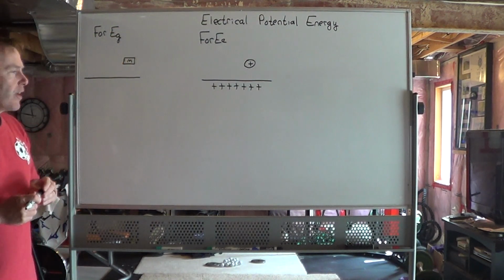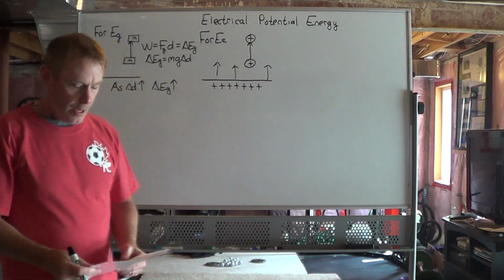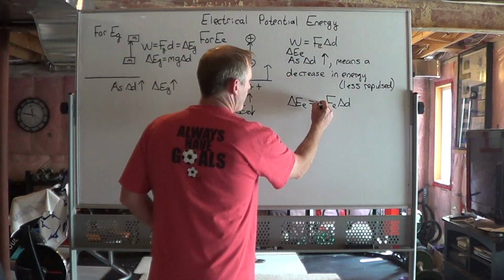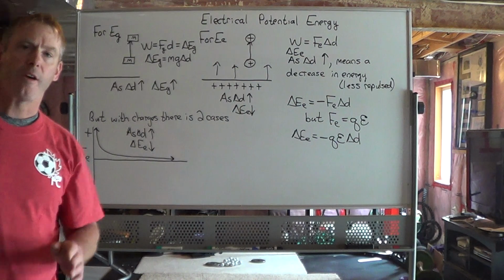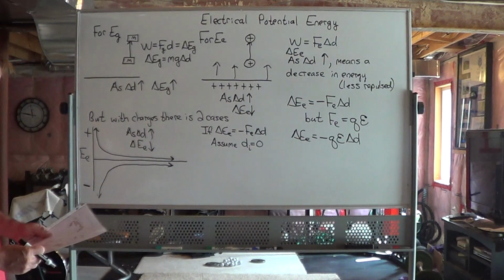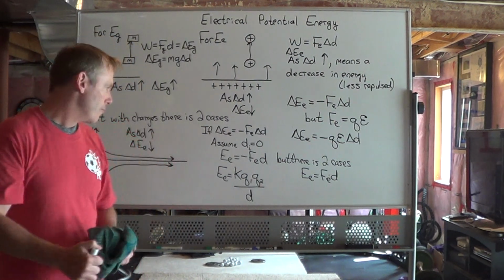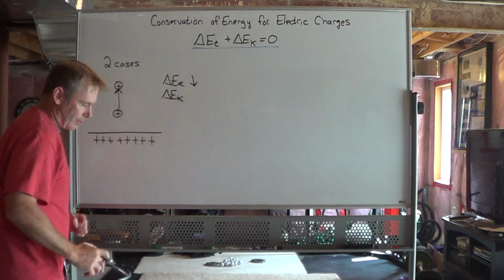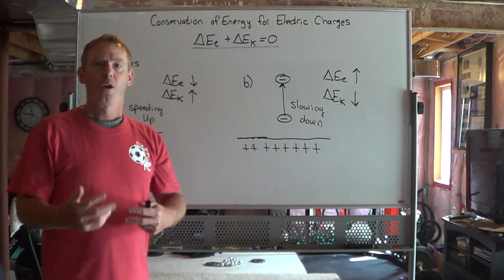7 4 Electric Potential Energy Part 1